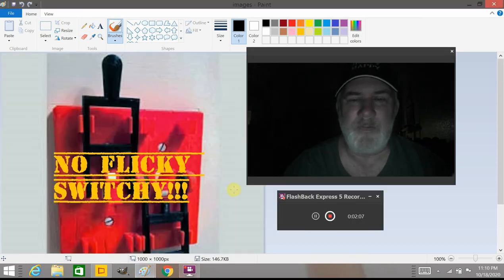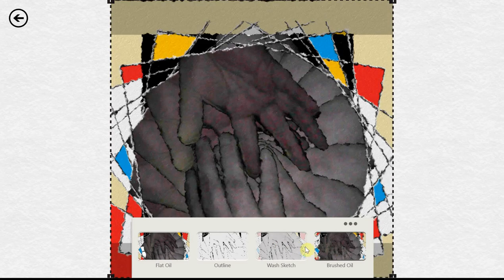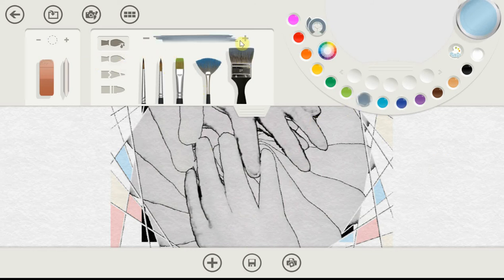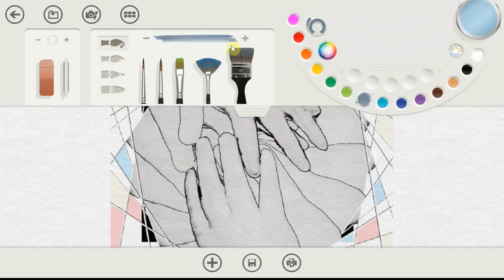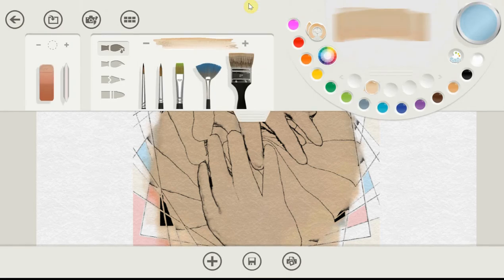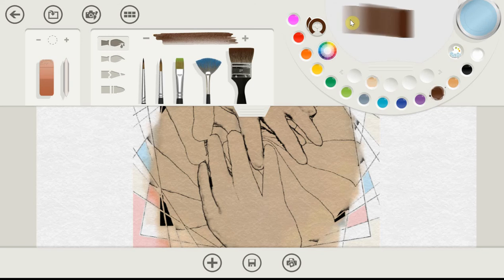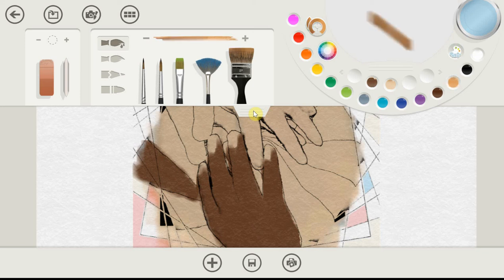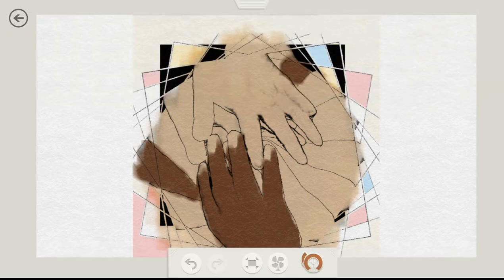How To Paint in m.s. fresh paint!! Hand Up, Round up.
Art Adventure
The Artist Bonez, is a Creative Artist and Social Commentator.
This is where discussion's of creativity, imagination, and inspiration can and do happen.
If you like the work you see please drop a dollar in the bucket. Your support is very appreciated!

Later I'll add in what I am using such as my art supplies .
For now just let's have fun.

The device I am using in this video is a Surface Pro . The Surface Pro, is very versatile in its
use as a Digital art tablet I have personally found. I am not getting paid to make these
statements, just wanting to share some detail on how I do some of my work. There are many
other Digital artist tablets on the market , some costing more or less and some designed
specifically for Artist.

Perhaps later I will share the programs I used to make this video they are free to download
but I have not tested them enough myself to fully endorse.